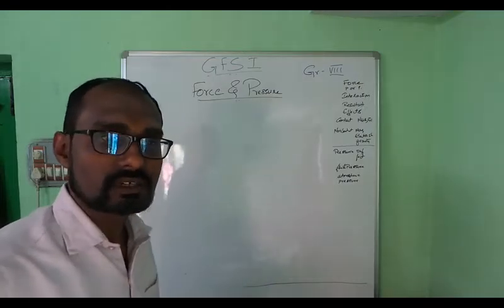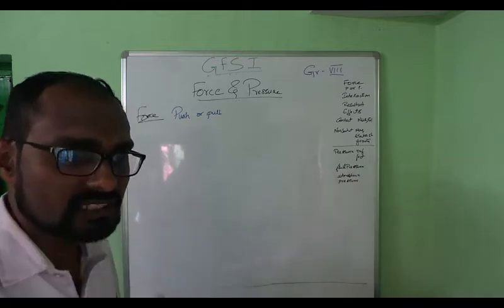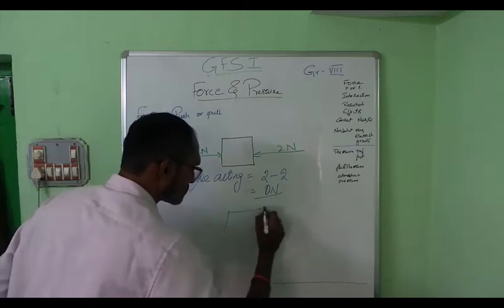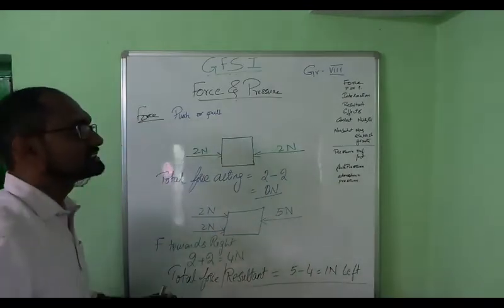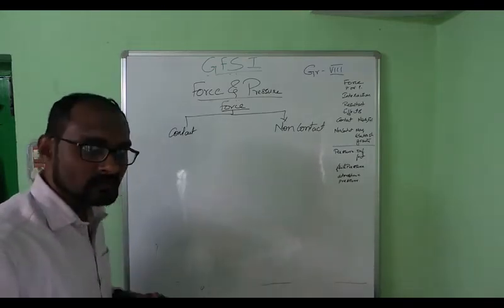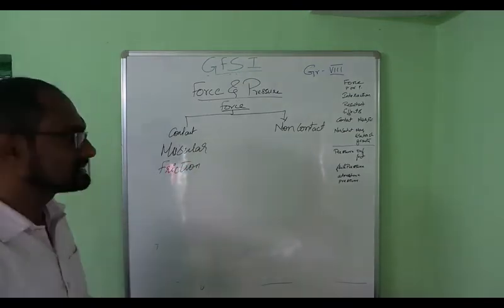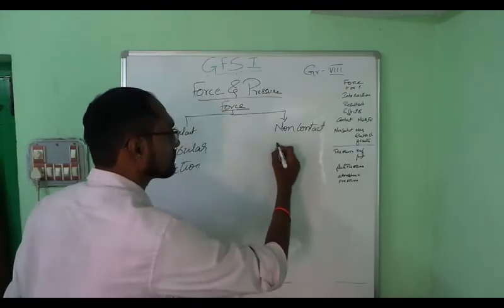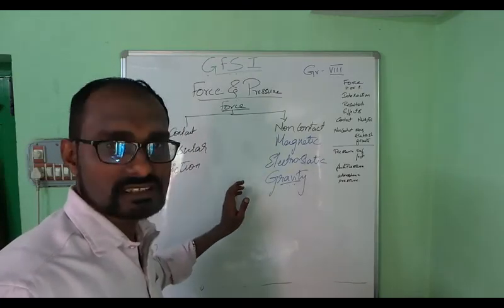Force and Pressure 1